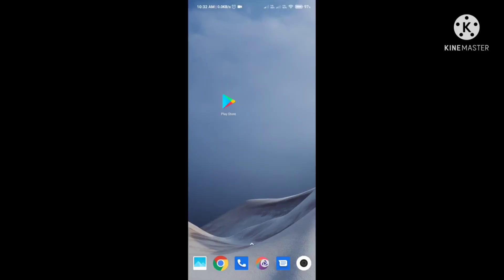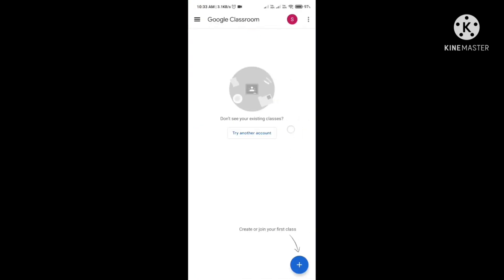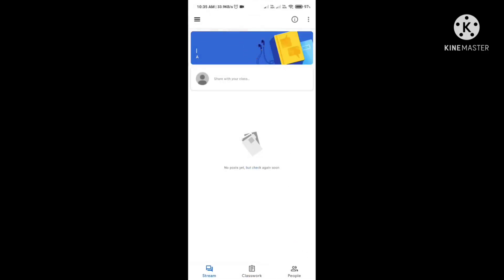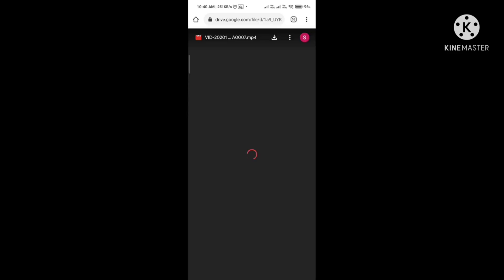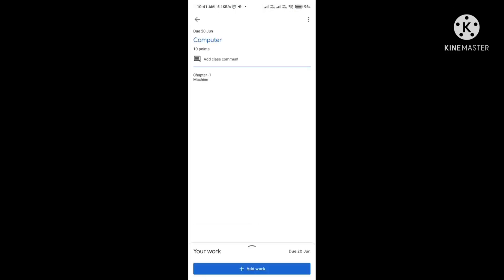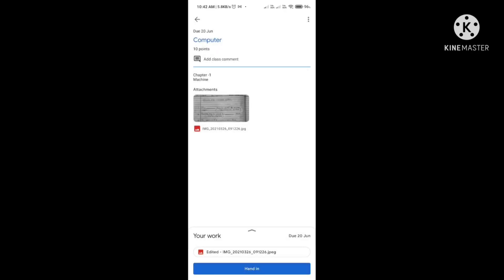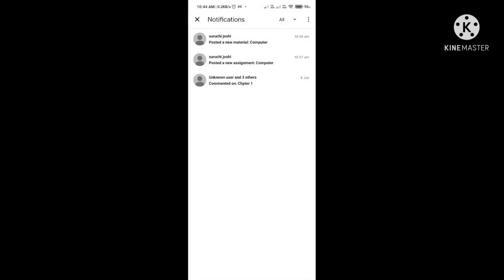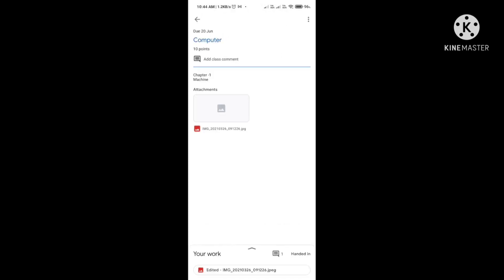Practical Demo On Google Classroom For Students - PRIA SCHOOL